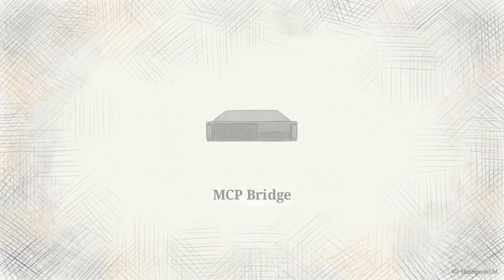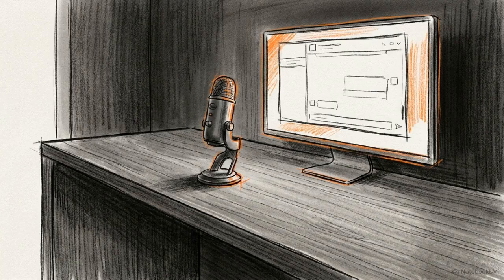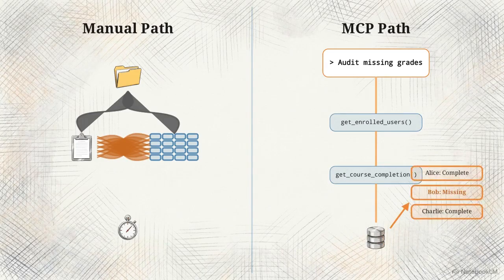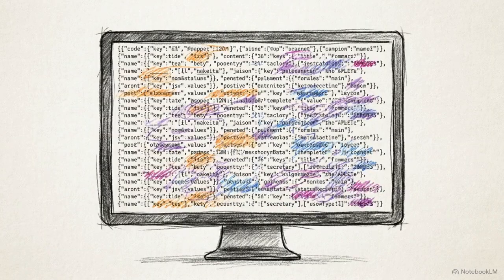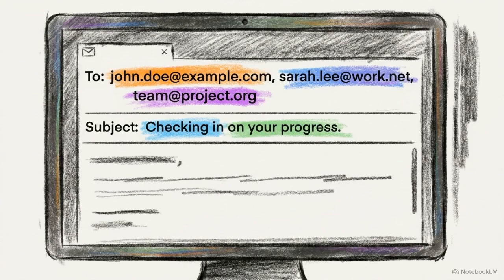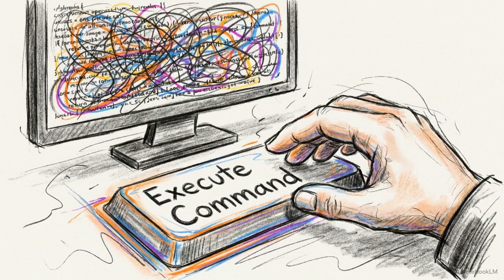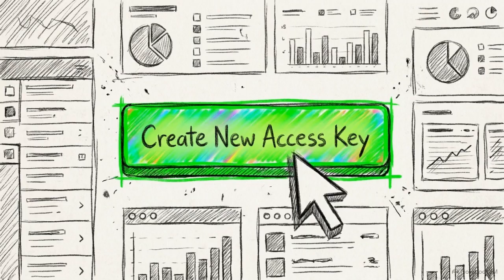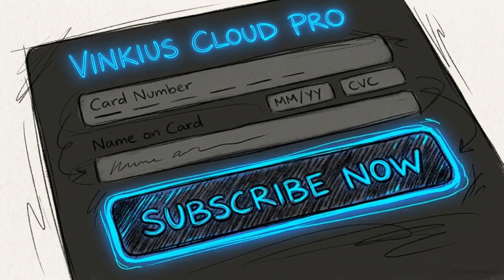Moodle MCP Integration: AI Agent LMS Management Guide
What if your AI could log into Moodle and do the work for you?

With the Moodle MCP by Vinkius, that's no longer a concept — it's your new workflow.

This integration connects AI tools like Claude Desktop and Cursor directly to your Moodle LMS, turning your chat interface into a fully operational education assistant. No more switching tabs. No more manual lookups.

Here's what you can do — straight from your AI:
✅ Track student grades in real time
✅ Manage course assignments automatically
✅ Pull enrollment rosters instantly
✅ Message students without leaving the chat

Setup takes minutes. All you need is a connection token — no servers to configure, no hosting to manage.

Whether you're an instructor, administrator, or ed-tech developer, the Moodle MCP transforms AI from a general assistant into a tool that actually understands your institution's data.